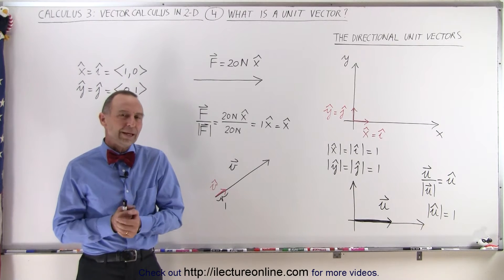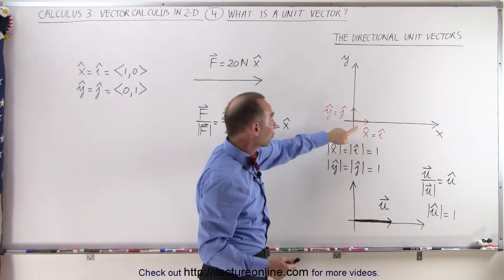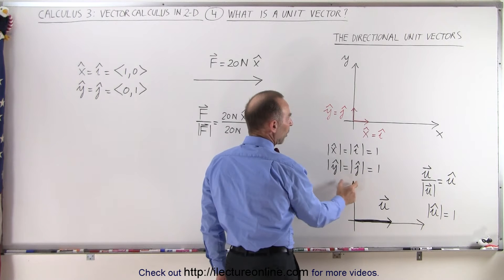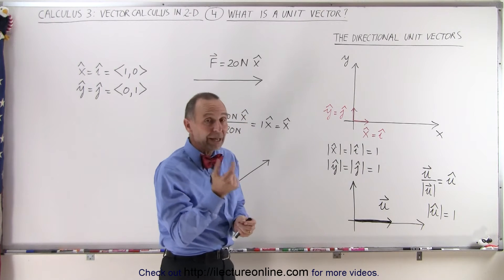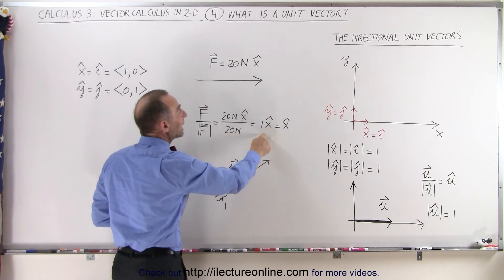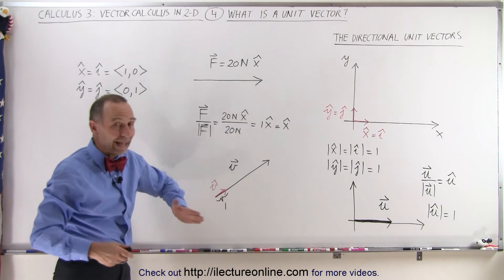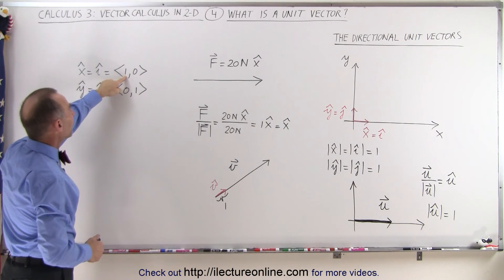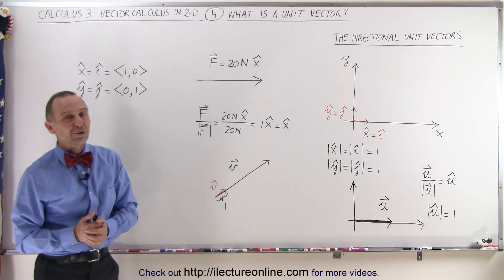Calculus 3: Vector Calculus in 2D (4 of 39) What is a Unit Vector?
In this video I will explain what is a unit vector and clarify some of its confusing nuances. I will show the nomenclatures of the directional unit vectors.